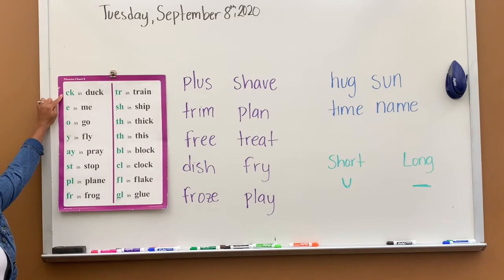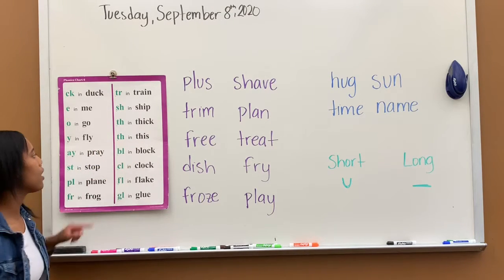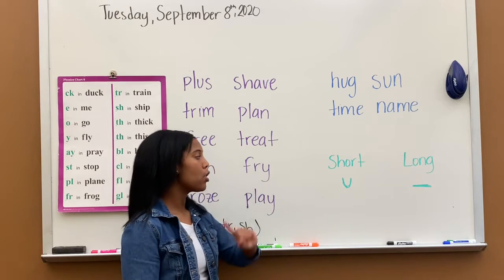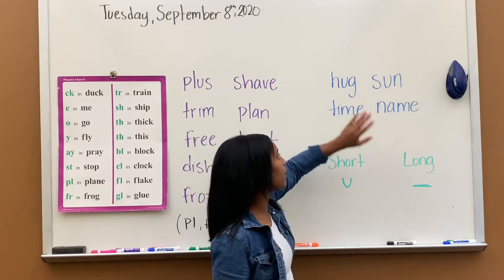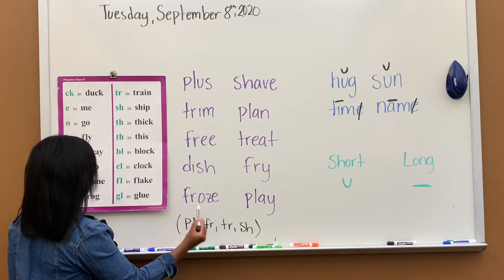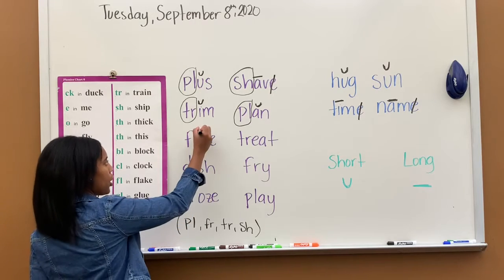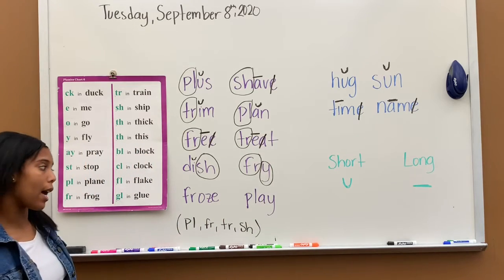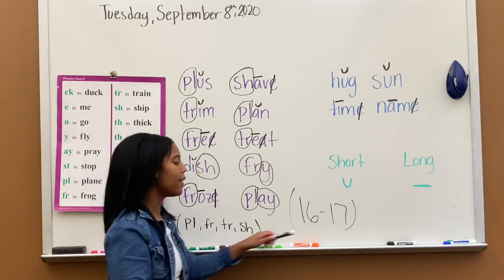Phonics Lesson 16-17